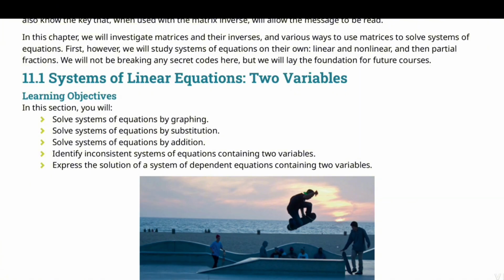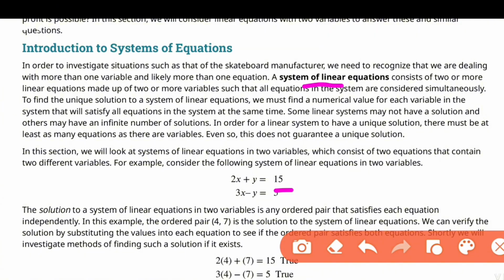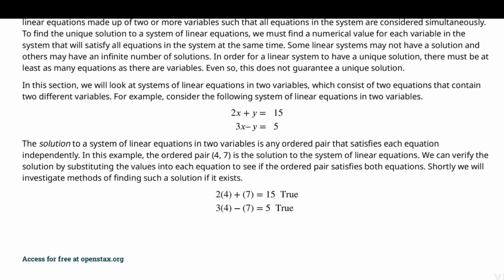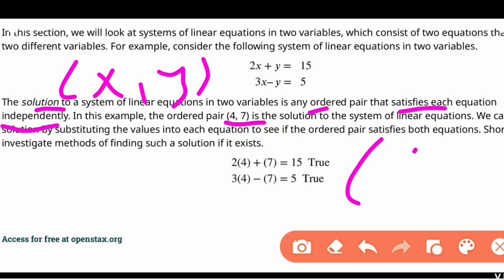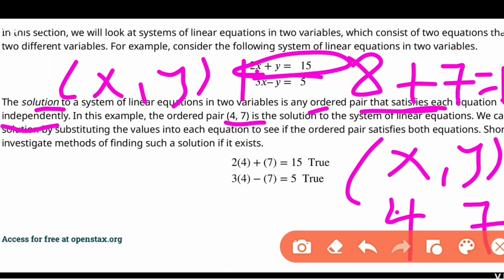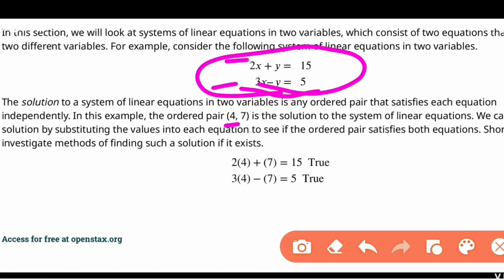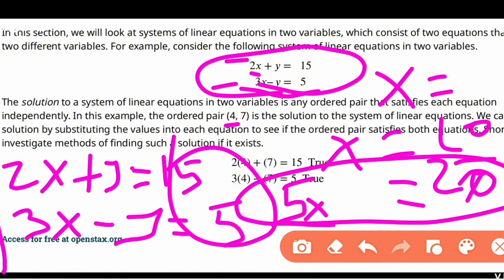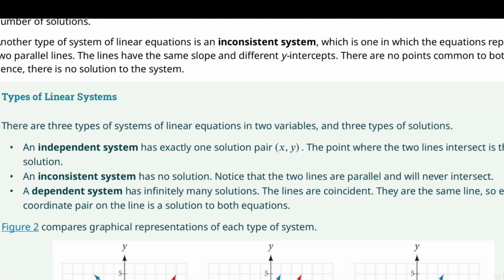Systems of Linear Equations Made Easy! 💡 (Full Intro & Step-by-Step Examples)​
​Struggling with algebra? In this 5-minute complete introduction, you will master Systems of Linear Equations from scratch!

​We break down exactly what a system of linear equations is, what it means to find a solution, and how to identify whether a system has one solution, no solution, or infinitely many solutions using clear, step-by-step visual examples.

​Whether you are preparing for high school Algebra 1, College Algebra, or the Digital SAT and ACT exams, this guide gives you the foundational tools you need to solve system equations with total confidence.

​📌 What You Will Learn in This Video:

​What is a System of Linear Equations?

​Understanding x and y intersection points visually.

​The 3 types of solutions (One, None, Infinite).

​Step-by-step worked algebra examples.